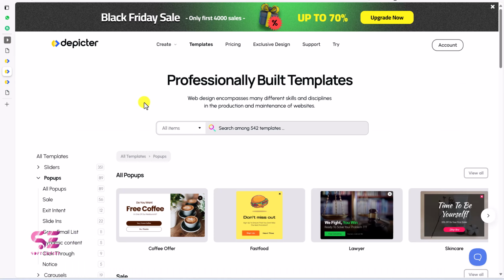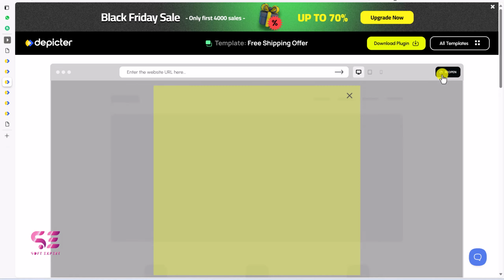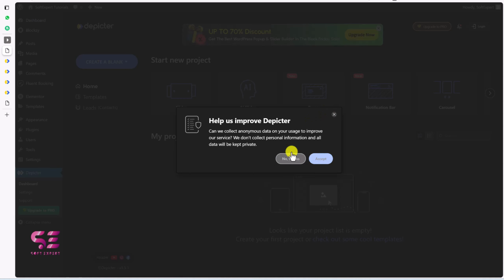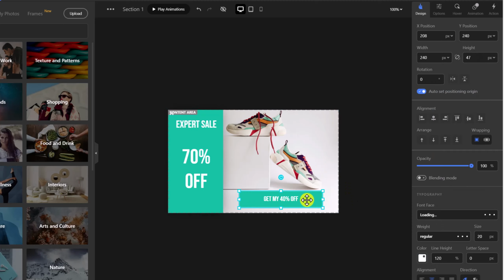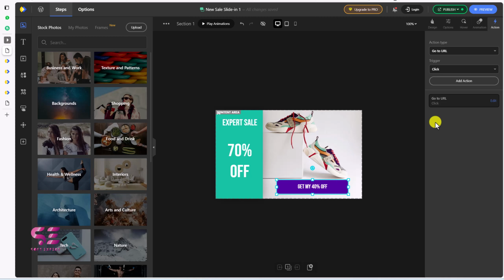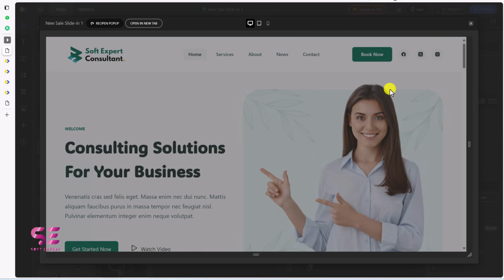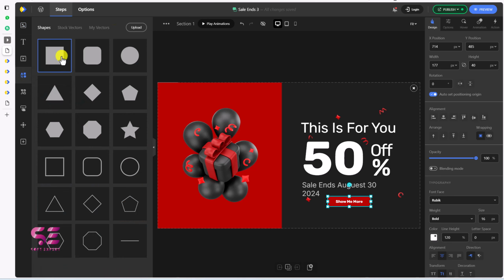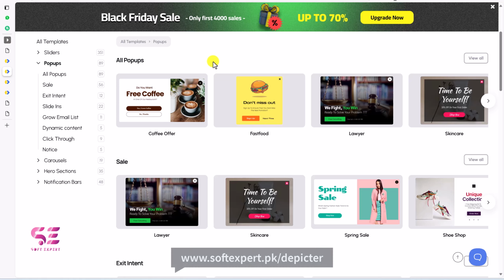Depicter Popup - Eye-catching WordPress Popups, Optimized to Increase Conversion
Let’s see how to create stunning and animated popups using Depicter WordPress plugin.

🕘Timestamps:
0:00 Intro
0:46 Popup Templates
2:33 Depicter plugin Installation
3:55 Create a Popup
7:00 Publish a Popup
8:50 Depicter Pro